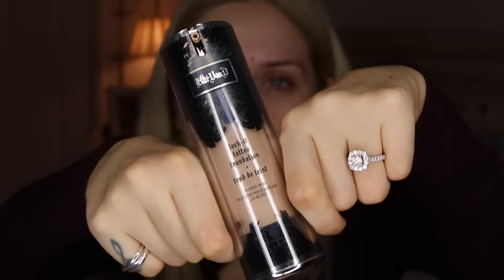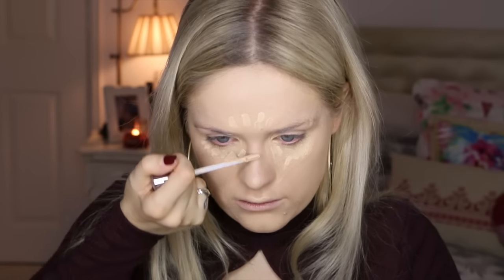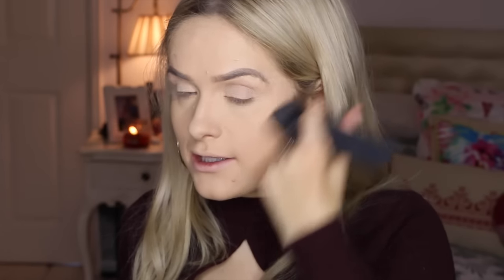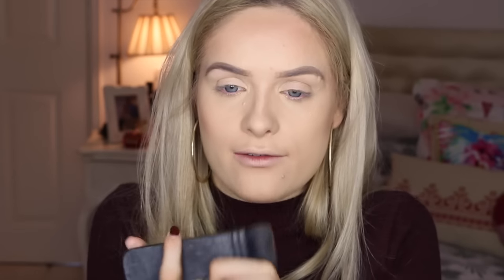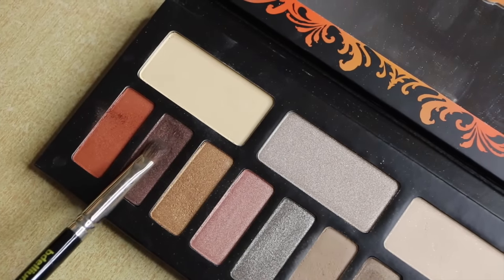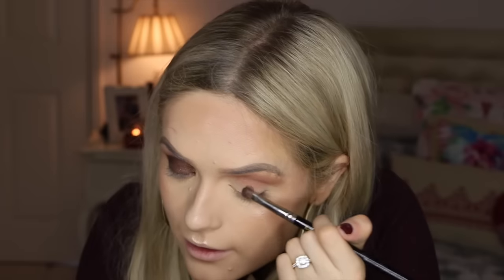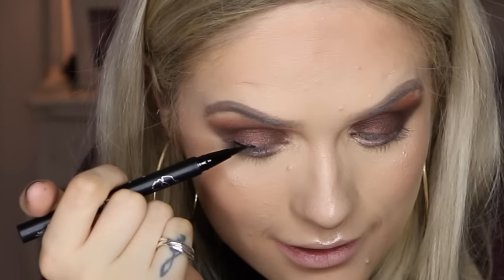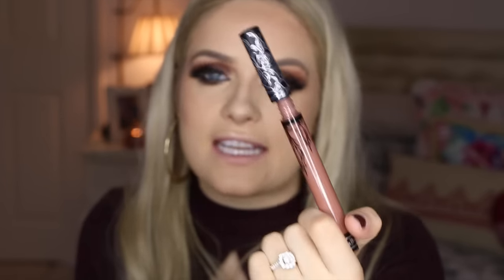Glamorous Smoky Eye & Matte Brown Lip | Jordan Bone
using the code JordanBone

with the code JBLIFE

♥Get a free tanning mitt with any mousse with the code JordanB